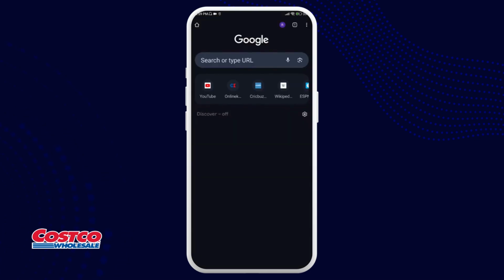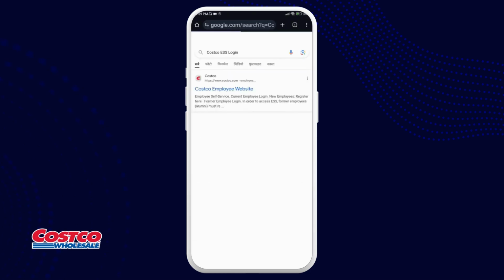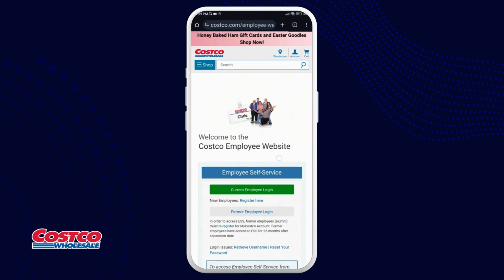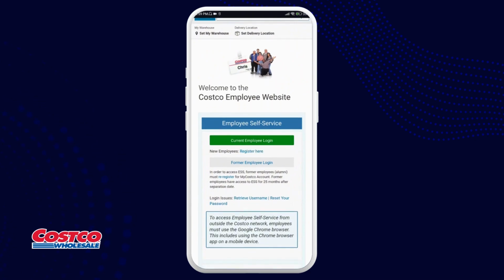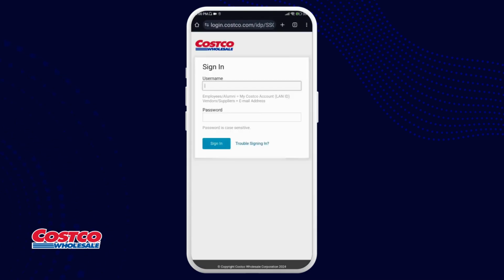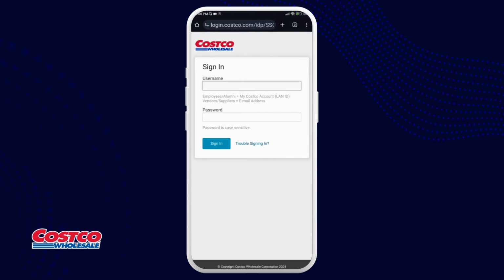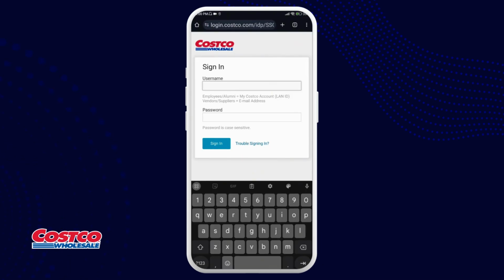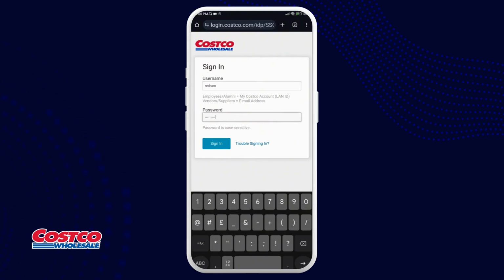How to Login to Your Costco ESS Employee Account (2024)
Welcome to your go-to guide for navigating the Costco Employee Self-Service (ESS) Portal in 2024! This video is designed to provide Costco employees with a clear and straightforward walkthrough on how to log in to their ESS accounts. Whether you're a new team member or a seasoned employee needing a refresher, this tutorial ensures you can access your account with ease.

In this video, we cover:

- Step-by-step instructions for accessing the Costco ESS portal.
- Key updates and features in the 2024 version of the ESS platform.
- Troubleshooting common login issues to ensure smooth access.
- Overview of the essential functions and resources available within your ESS account.

Stay informed and in control of your employee details, schedules, benefits, and more. If you've ever wondered, 'How do I login to my Costco ESS Employee account in 2024?' - this video provides all the answers and tips you need.